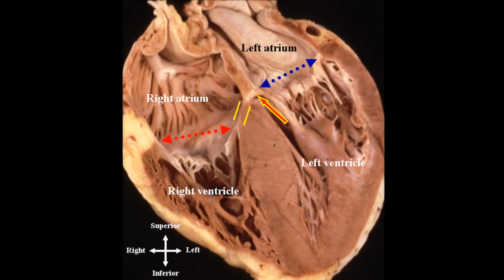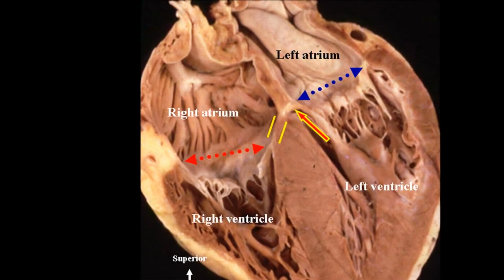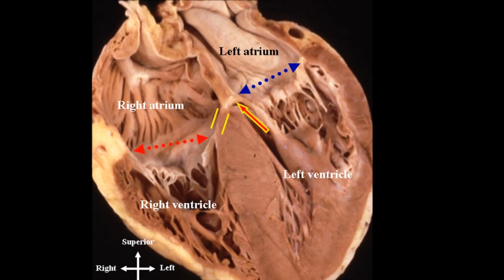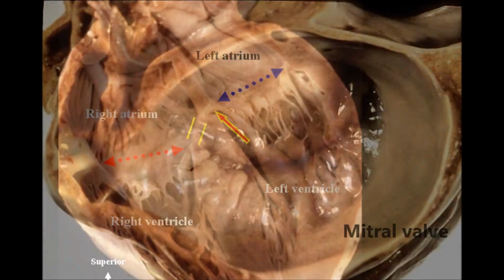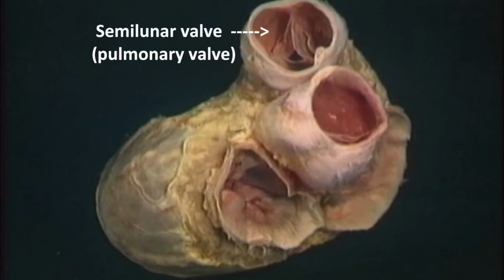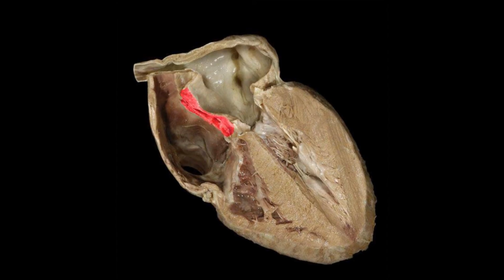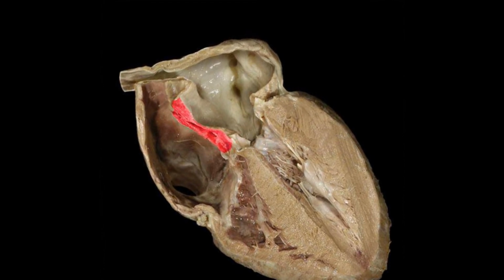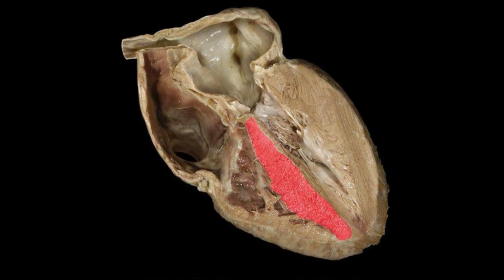Human Heart Anatomy summary in 3 Minutes